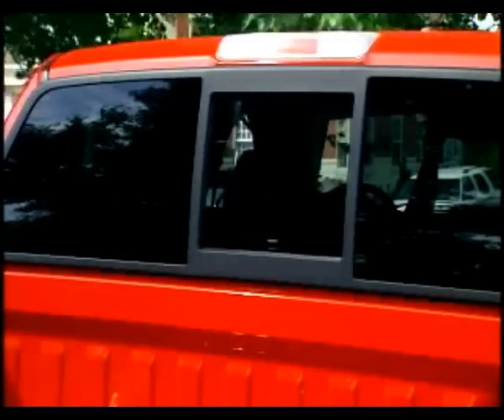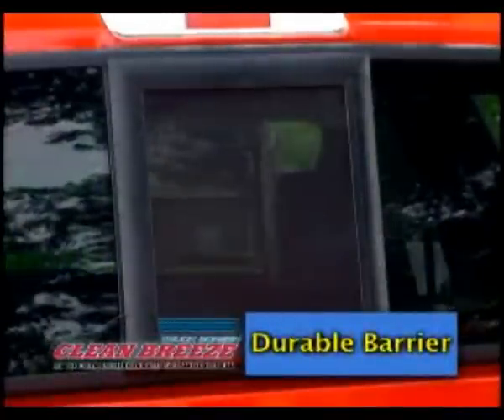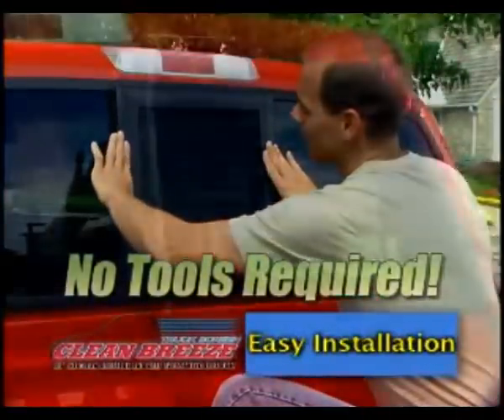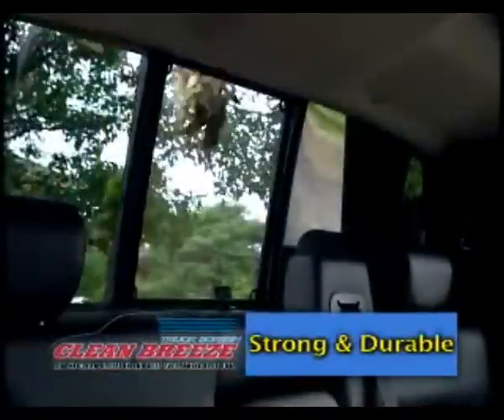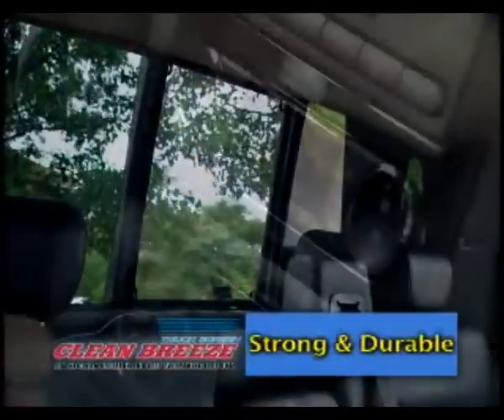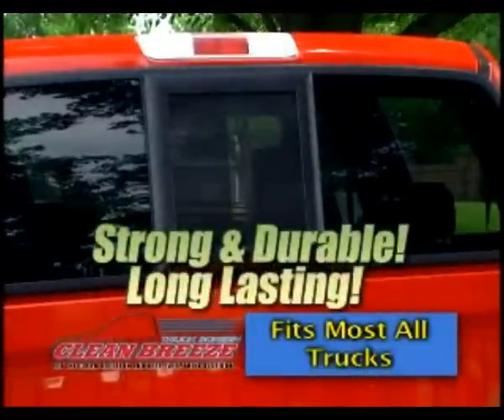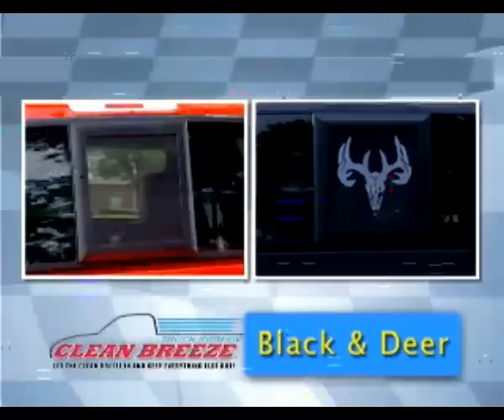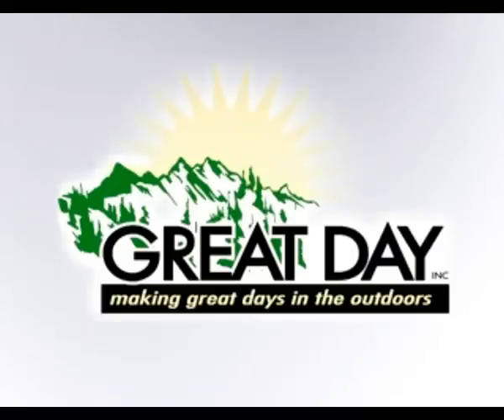CLEAN BREEZE TRUCK REAR WINDOW SCREEN by Great Day, Inc. Made in USA!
The Clean Breeze Truck Screen® is an innovative product designed to improve the experience of driving your truck. If you have a sliding rear window, then you know what it's like to want the open air feeling, but don't enjoy the resulting debris that enters your cab. The Clean Breeze Truck Screen® eliminates this problem, by providing a durable barrier between you and the elements, making the open rear slider a more enjoyable option.
• Lets the fresh air in and keeps bugs, road debris out when you're traveling with the rear sliding window open
• Easy to install in minutes with 3M® tape—no drilling or tools required
• Black screen has a clean OE look to match the look of your pickup
• Made in the USA from top quality materials
• Adds security and efficiency to your truck
• Fits all standard truck sliding rear windows—measures 15 1/4 x 16 1/4 inches
• Available in Plain screen only; Buck and Bass logos are discontinued